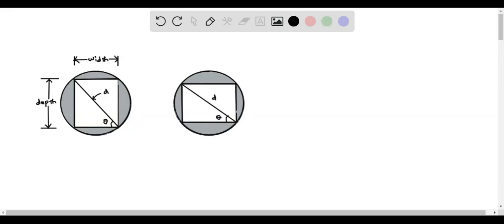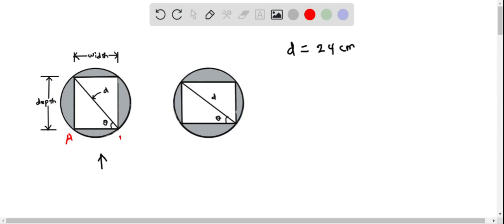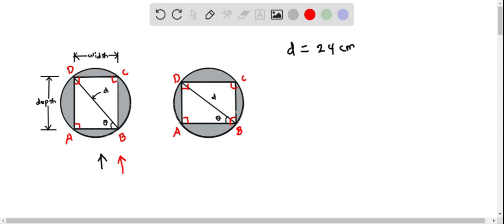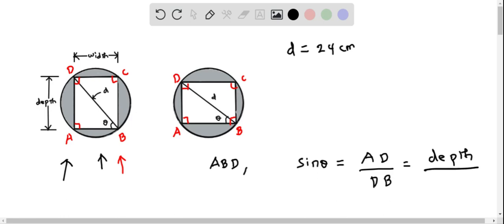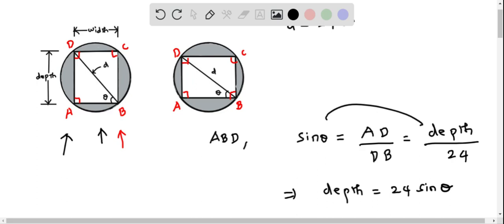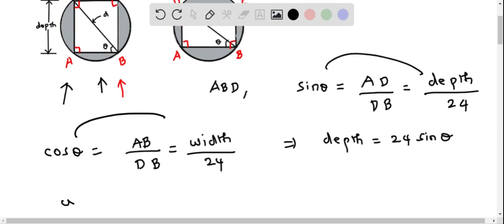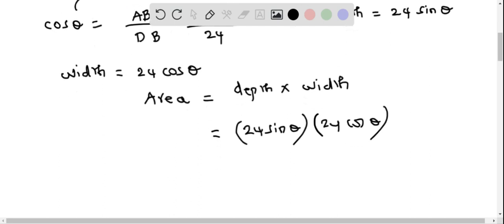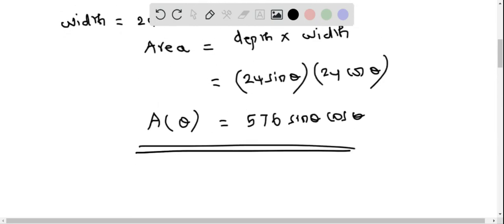Precalculus Determine Area of beam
Determine Area of beam